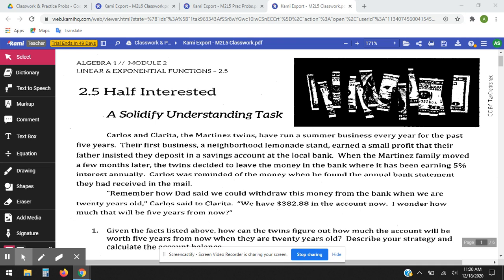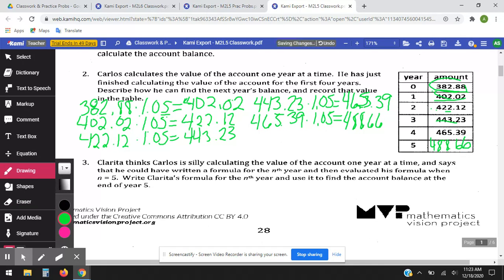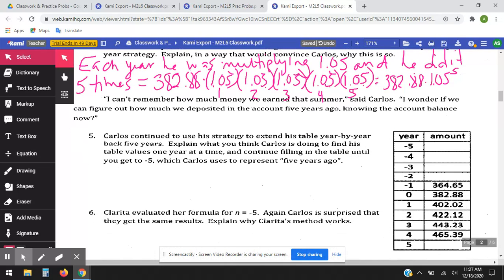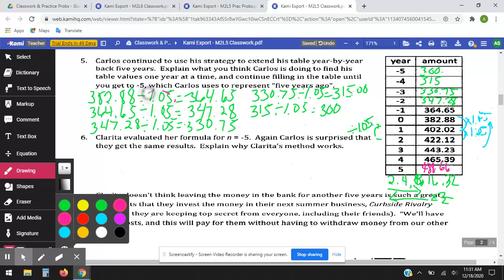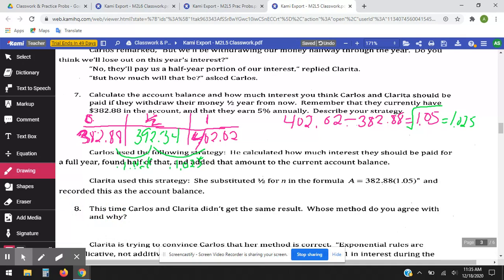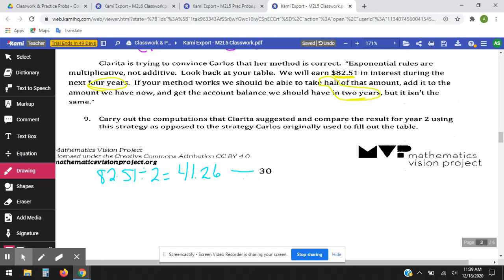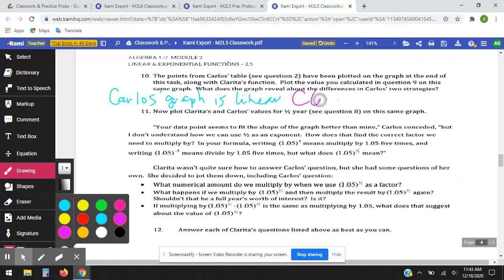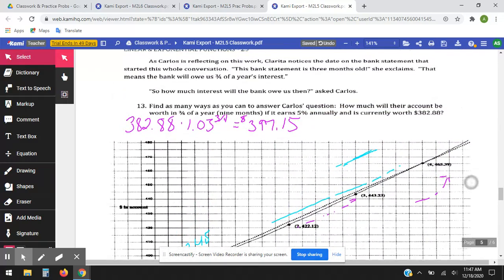OUR Algebra 1: 2.6 Notes